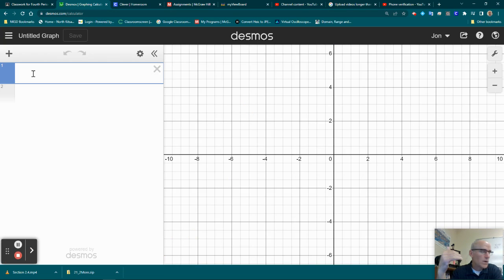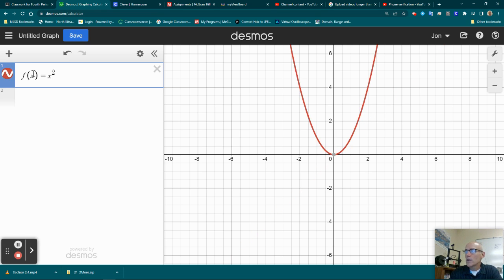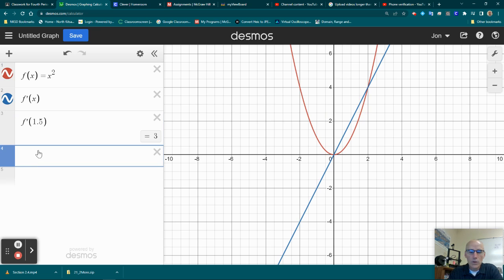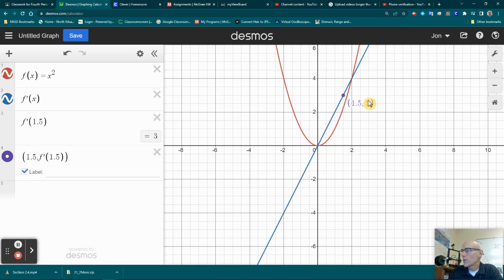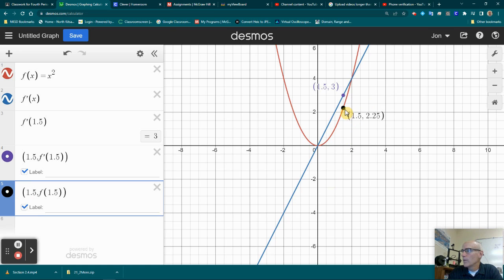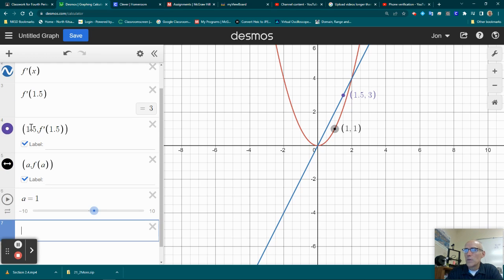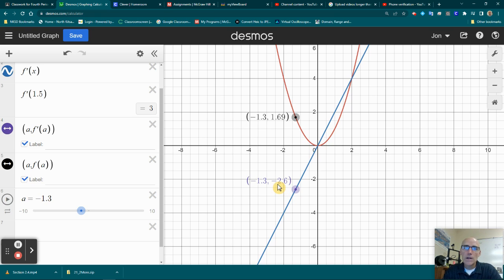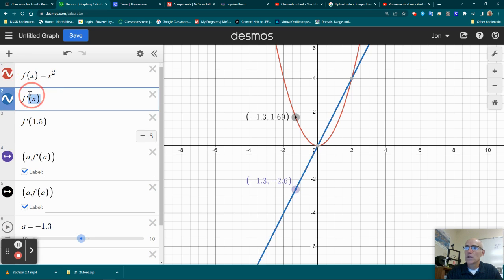Numerical Derivative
Section 3.3